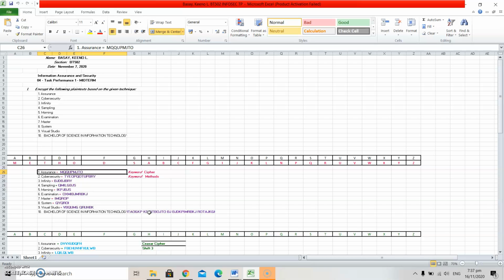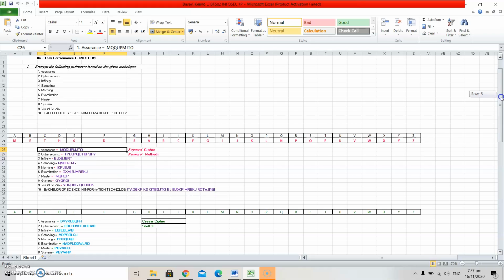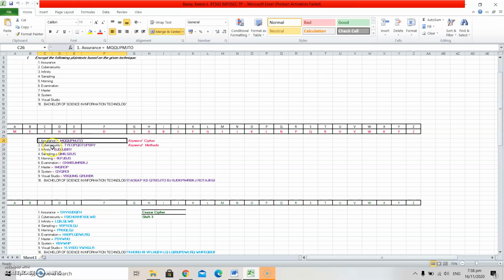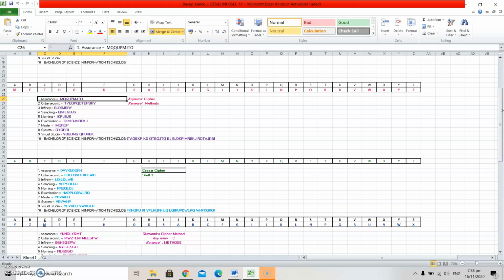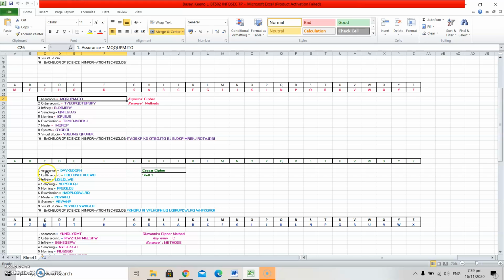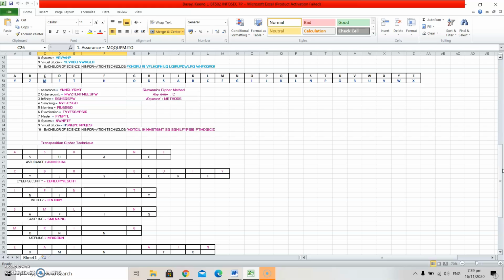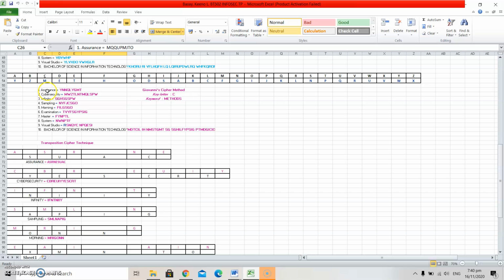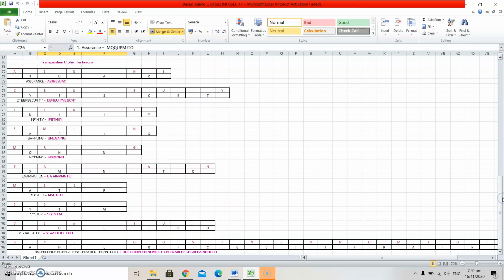Cryptography (Task Performance)